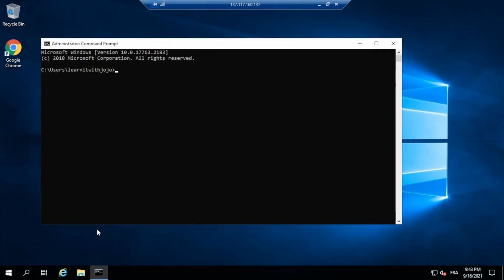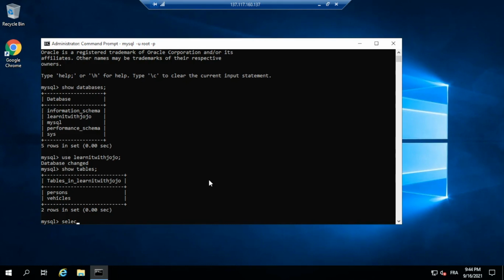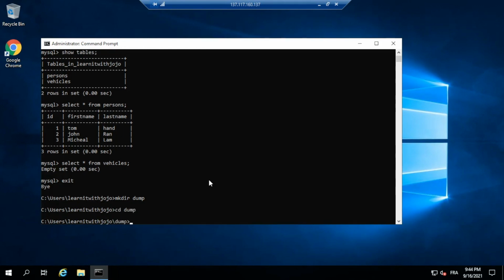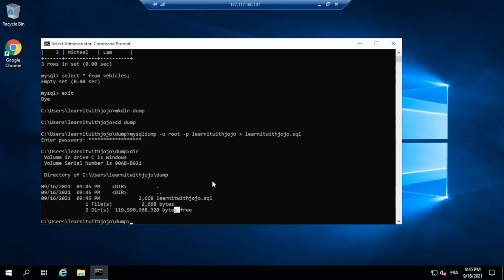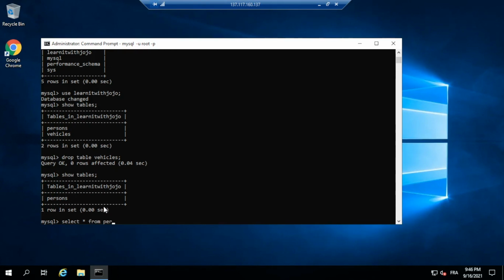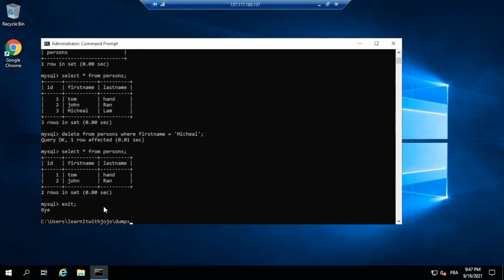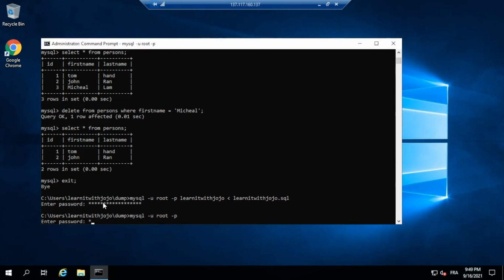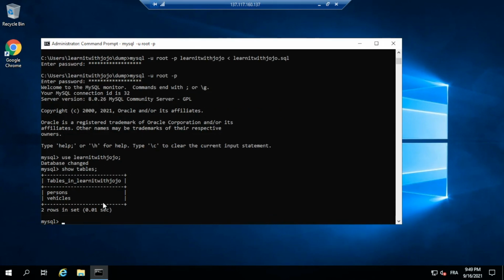Mysql - How to backup restore a mysql database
This video is about Mysql - How to backup & restore a mysql database